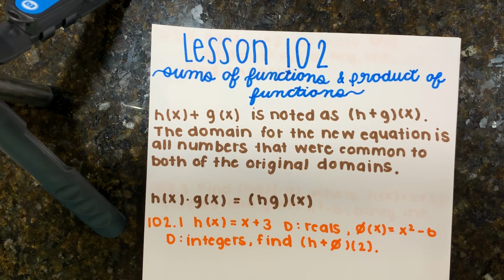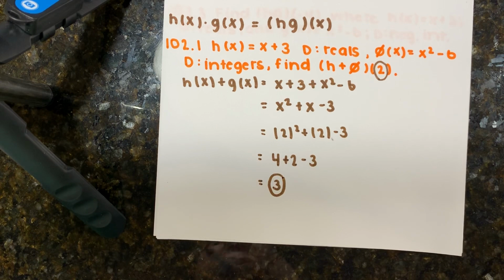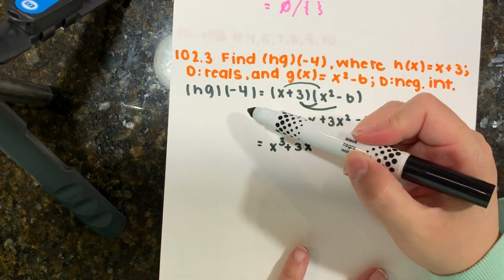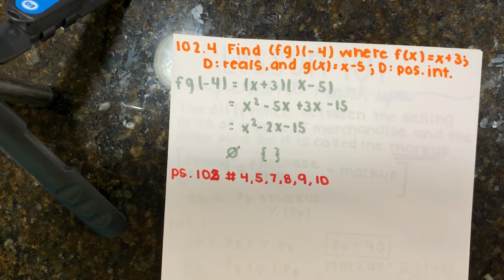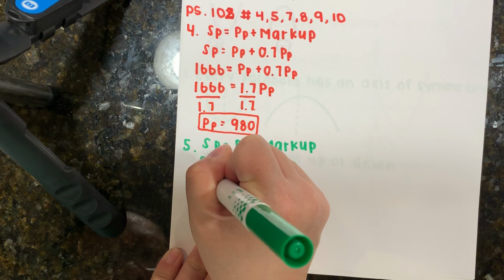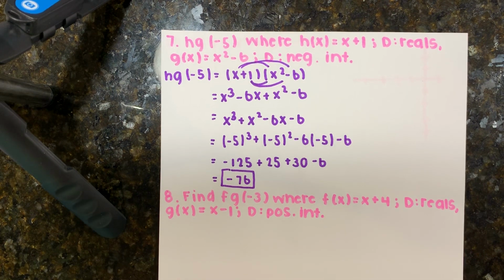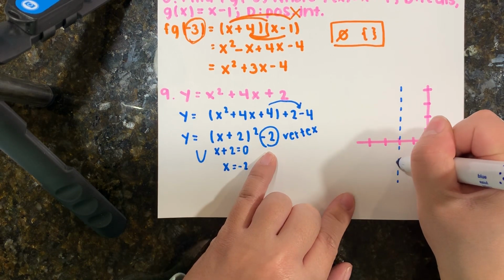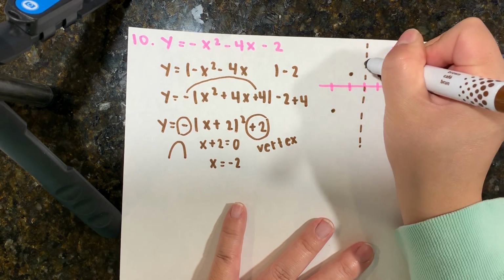Algebra 2B Lesson 102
In the comments please list your questions for 102A by 9am Thursday 4/23